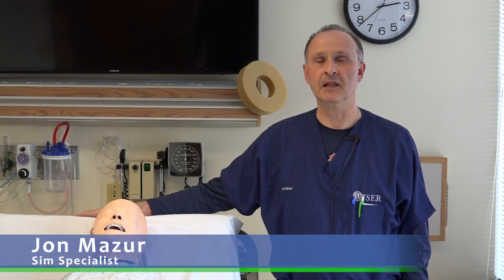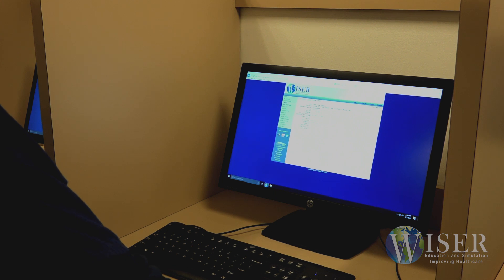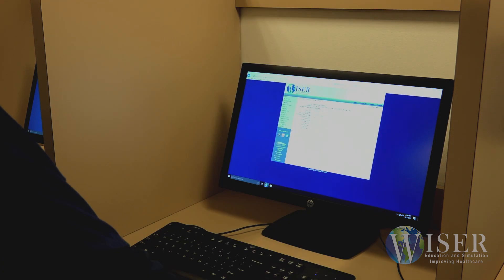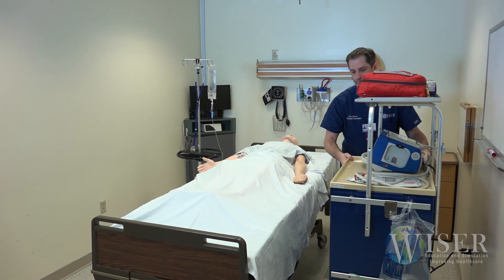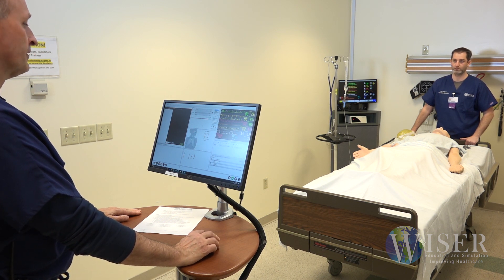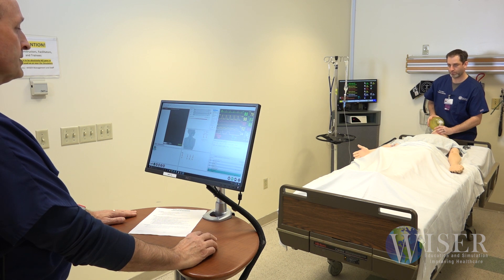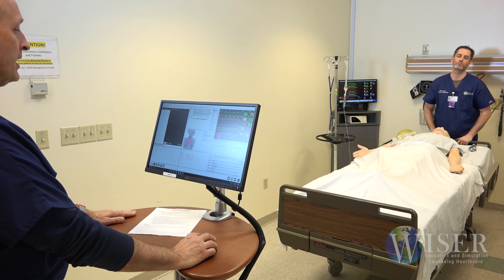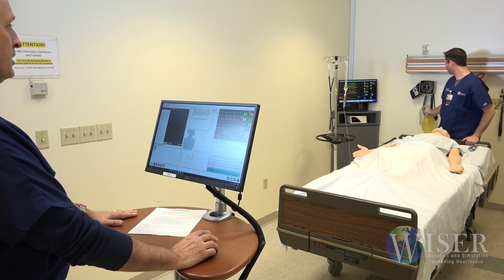A Day In the Life of a WISER Sim Specialist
This video describes what it takes for a simulation specialist to prepare for a course.  This is just one of many jobs that a  WISER simulation specialist performs.